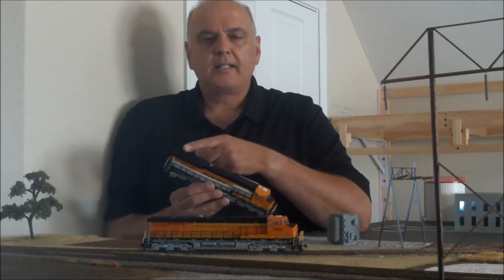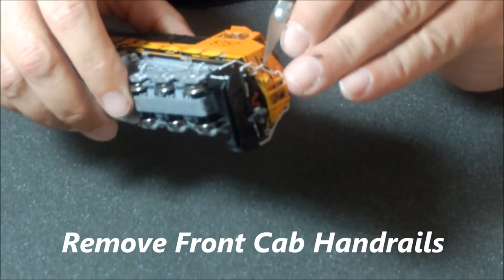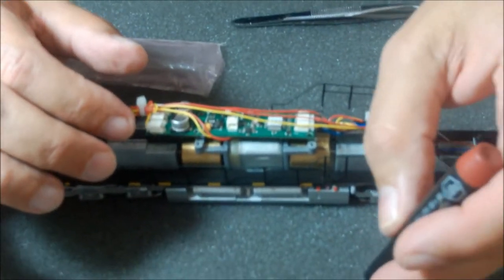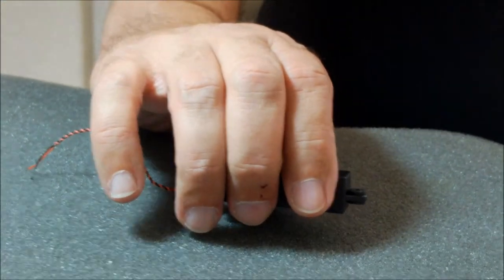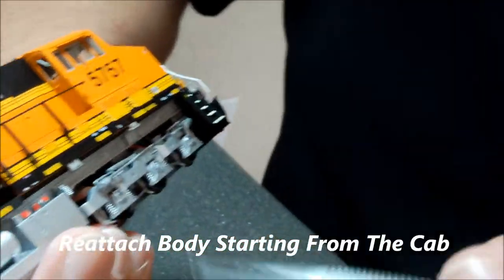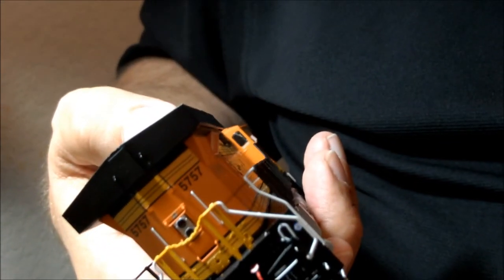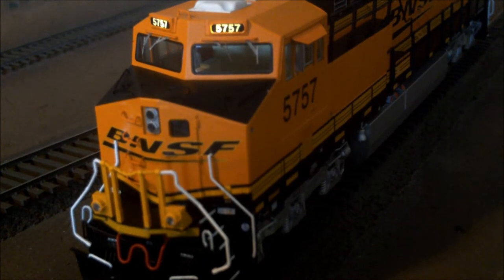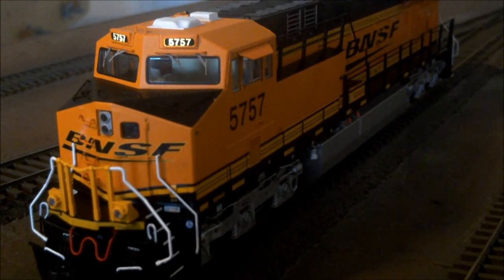Upgrading Intermountain GEVO Locomotive Sound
Rick Simpson describes and demonstrates the process of upgrading the sound on Intermountain Railway Company GE Evolution "GEVO" Locomotives.  He demonstrates disassembly, sound board replacement, RailMaster DSM-8 speaker installation, reassembly, and programming for prototypical lights and sound